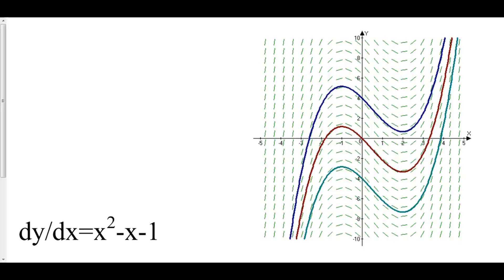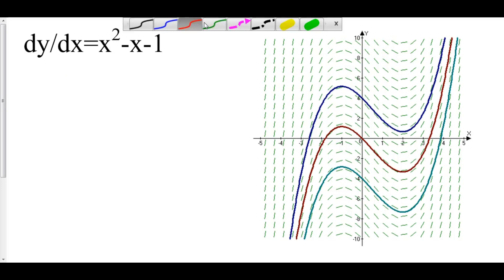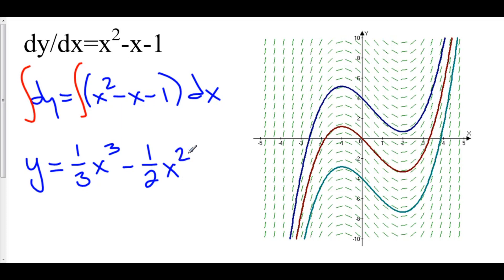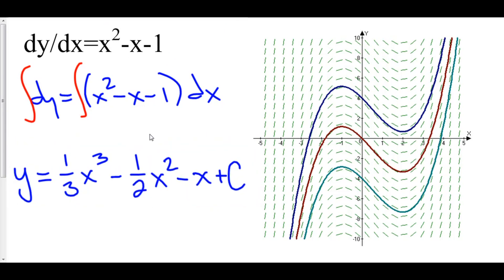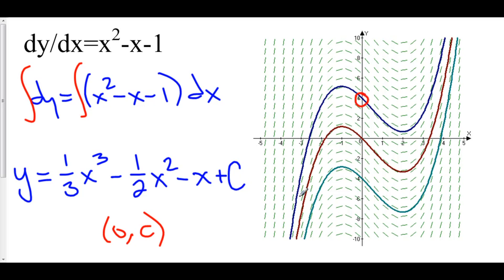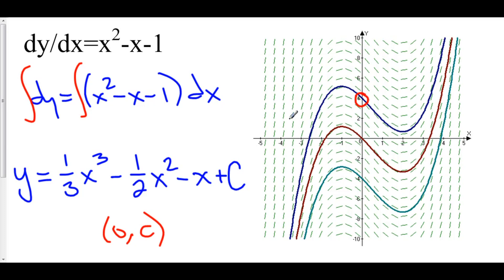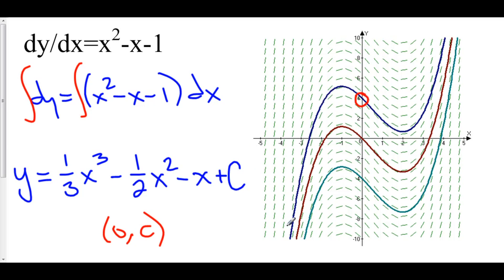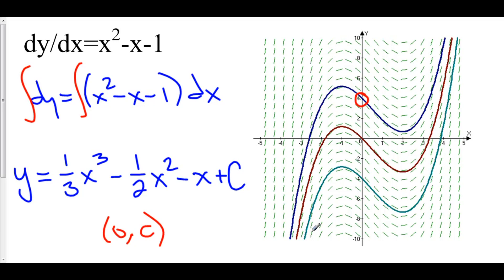Slope Fields and Families of Antiderivatives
9 Slope Fields 2